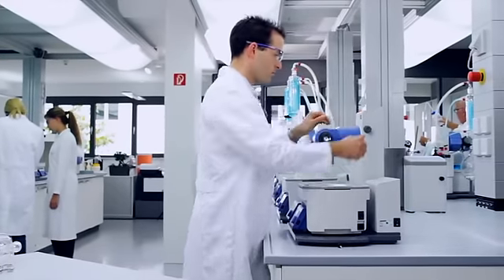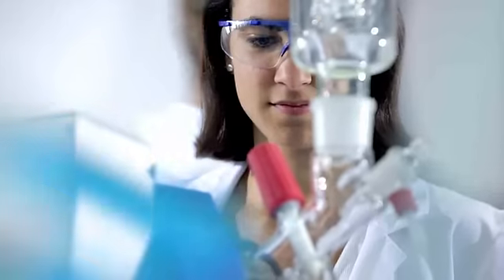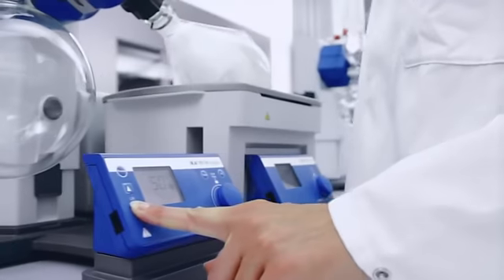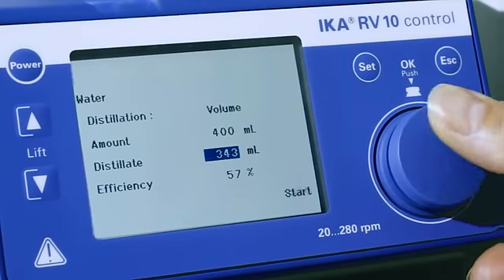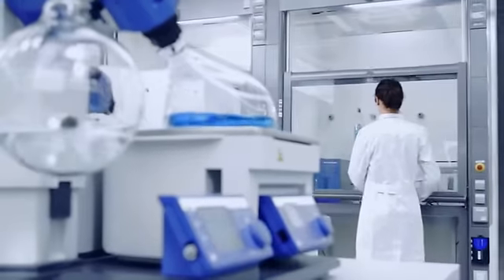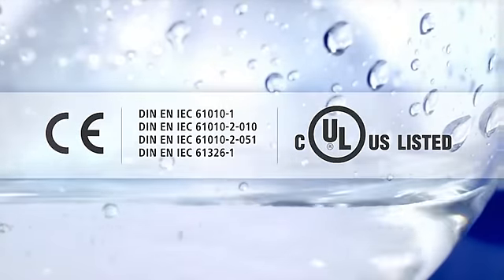Lesoshoppe IKA RV10 Rotary Evaporators Magical Distillation.flv